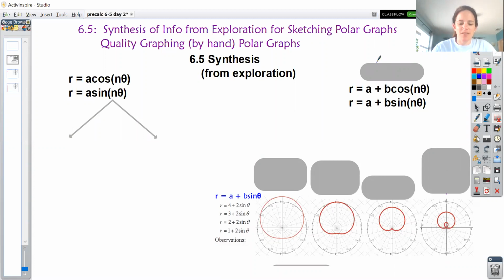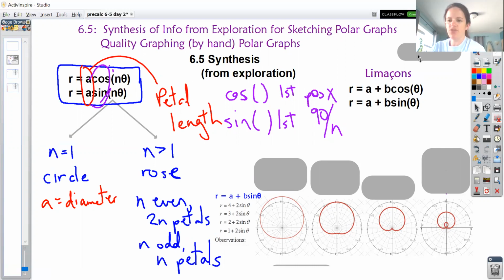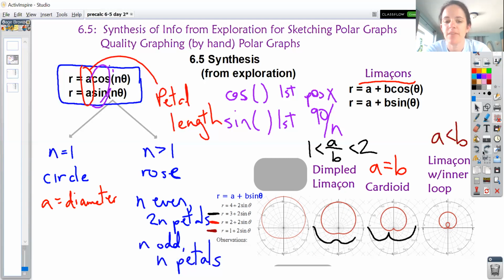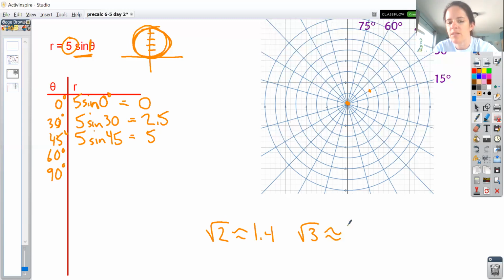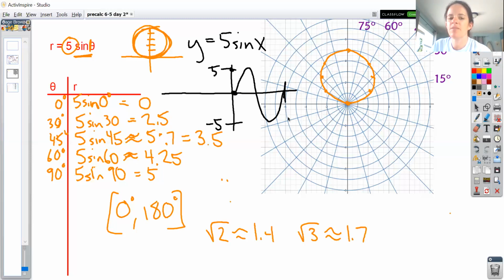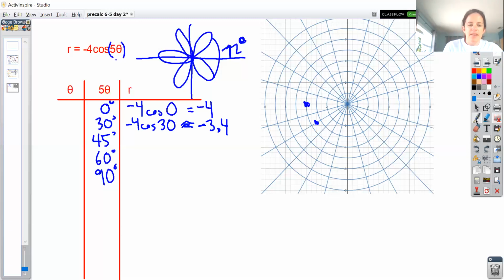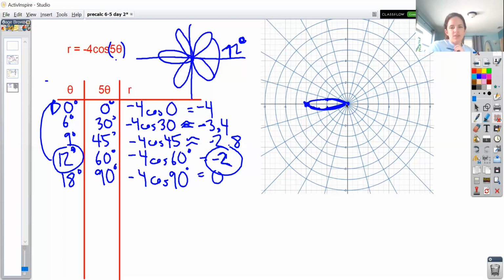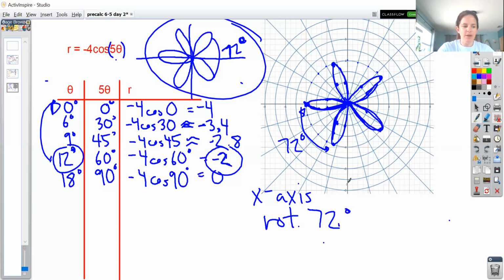Pearson (Common Core) PreCalculus 6.5 day 2 video lecture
Graphing polar equations with quality
Naming polar curves